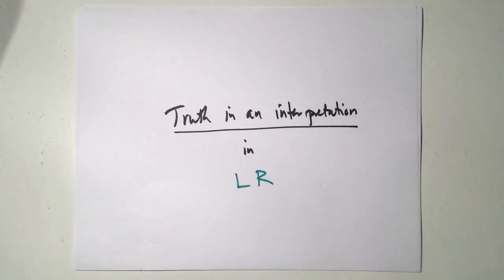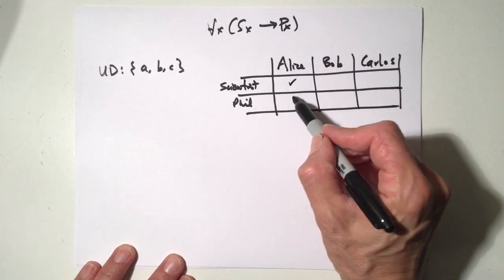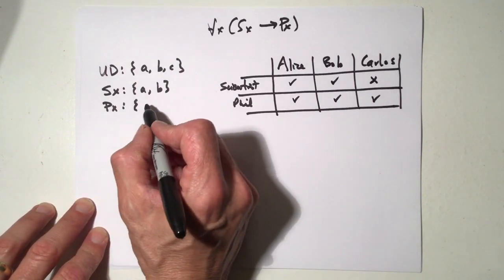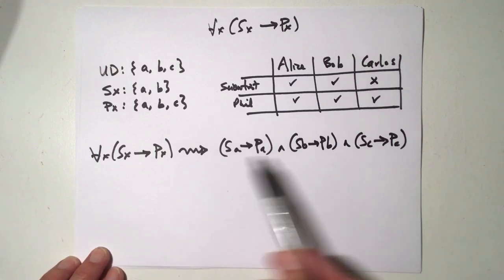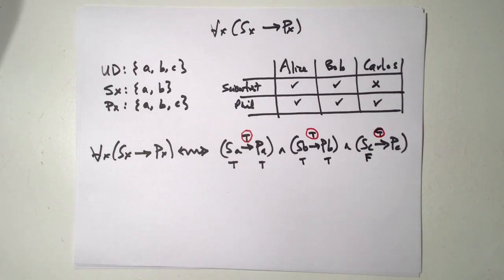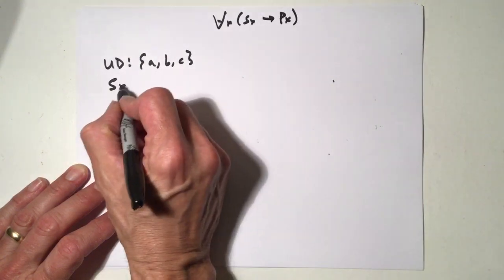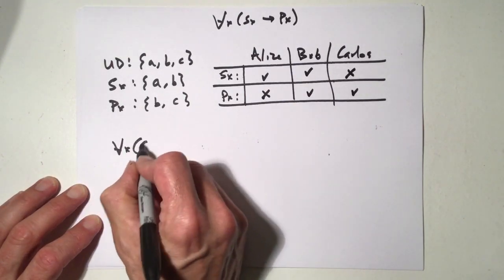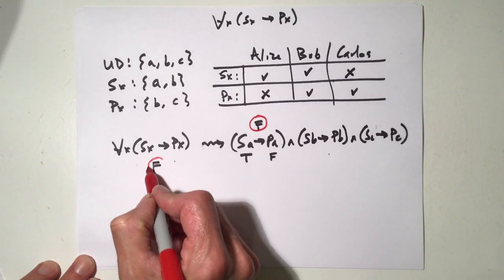Truth in an Interpretation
Truth in an interpretation - Logic of Relations